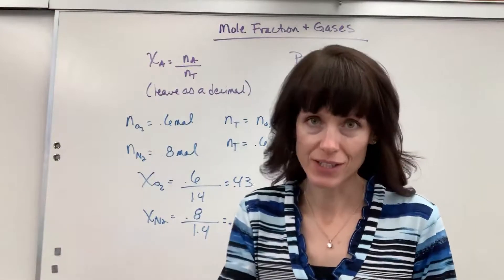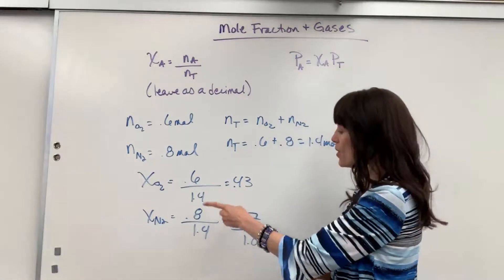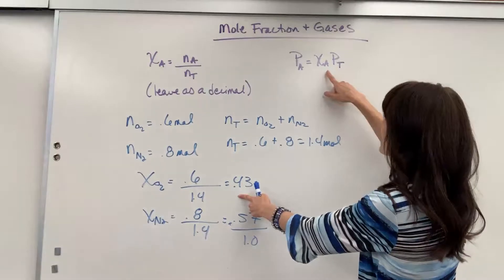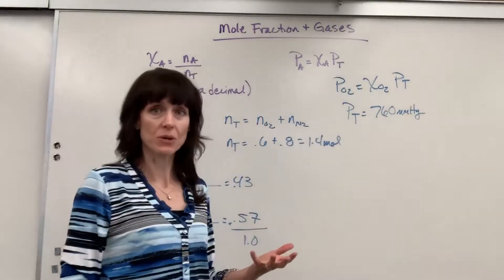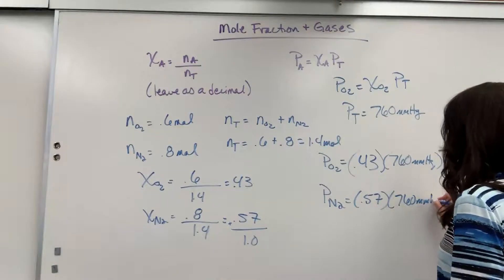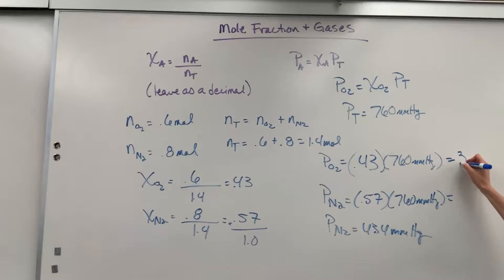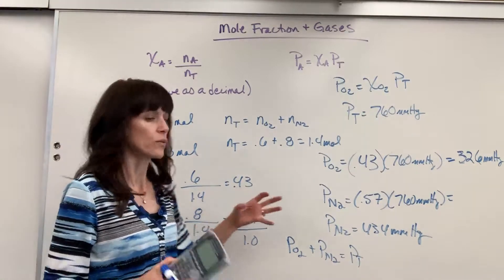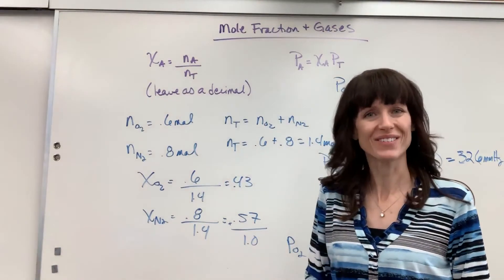Mole Fraction and Partial Pressure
How to determine partial pressure using the mole fraction of a gas.